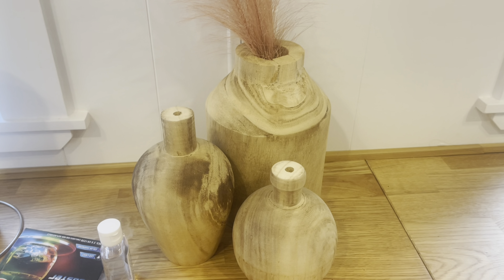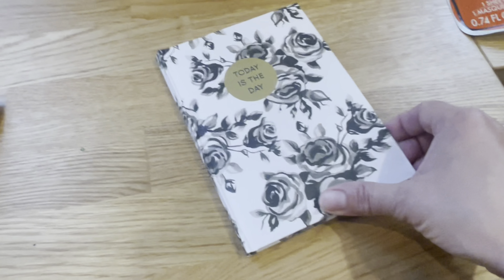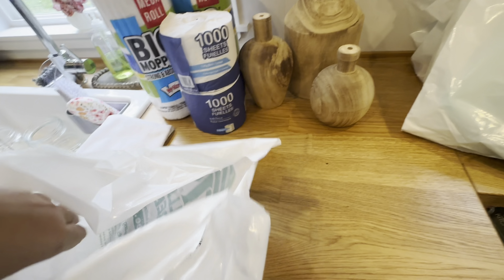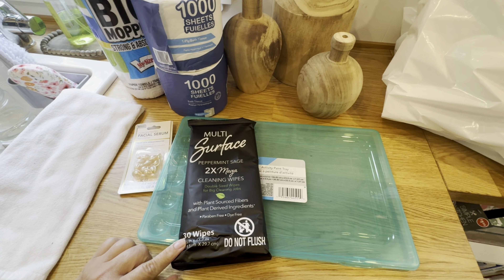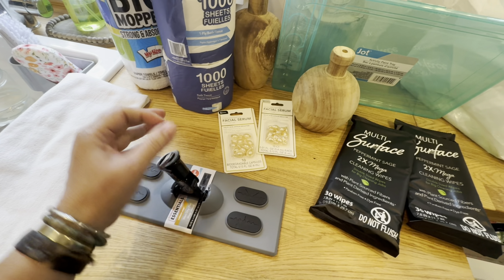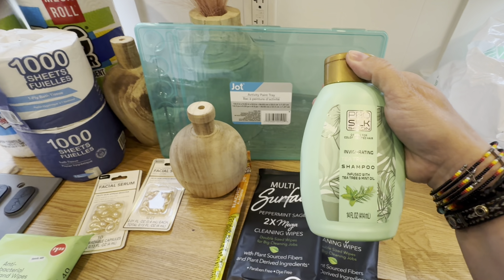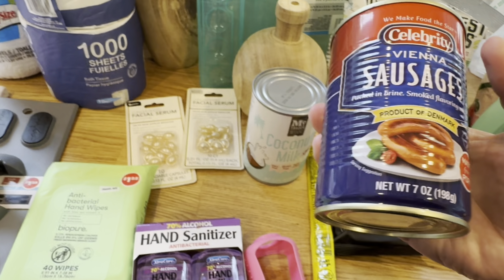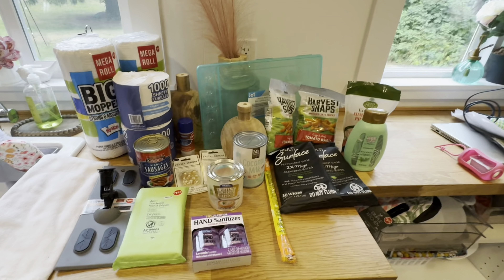Tiny Home Dollar Tree 🌲 Haul!!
My name is Joanna and I’m a nomad who has been living the vanlife three years.  I share about DOLLAR TREE DEALS, my Personal Growth, Everyday Adventures, Life in my Van, and Travel Life! I’m open and authentic and more than willing to share from my good AND bad experiences to help and encourage others!  Please join me on my Adventures!

Hello, my budget besties! Let's celebrate the little things and be fancy on a budget together! I enjoy shopping at the Dollar Tree and finding name brand items and hidden gems for only $1.25! I bring weekly hauls to show you what is ✨️NEW✨️at Dollar Tree! Occasionally I'll have other store hauls and shop with me videos! Enjoy!!